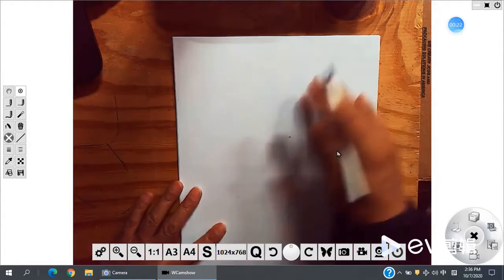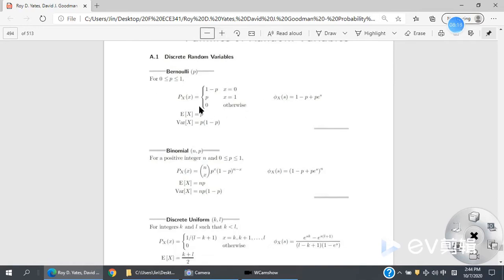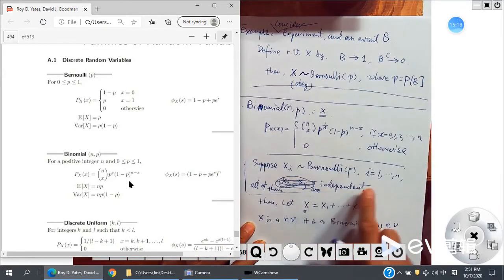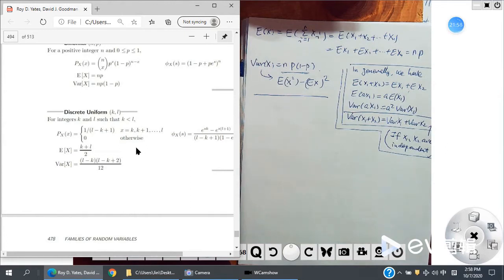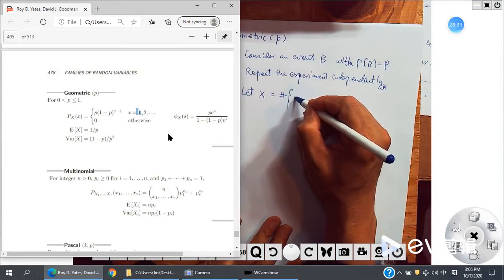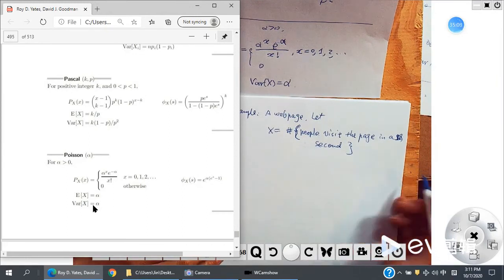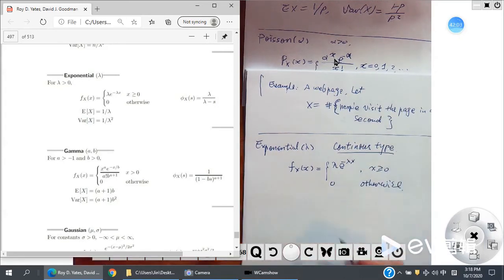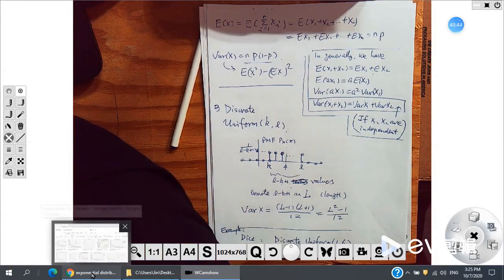ECE341 Lec08M Probability and Random Processes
Some commonly used random variables